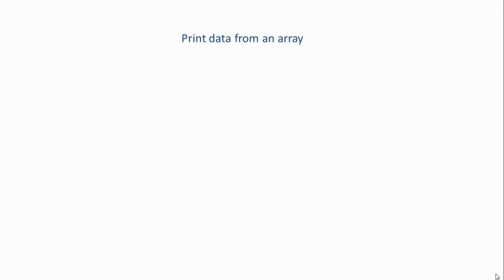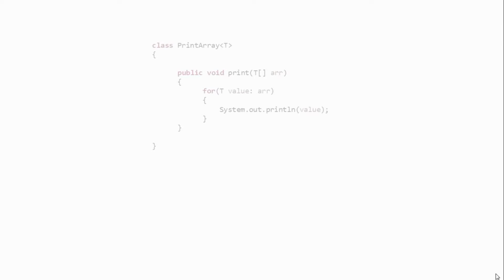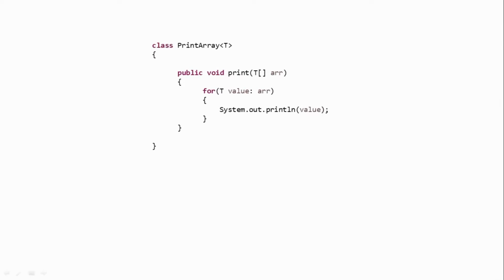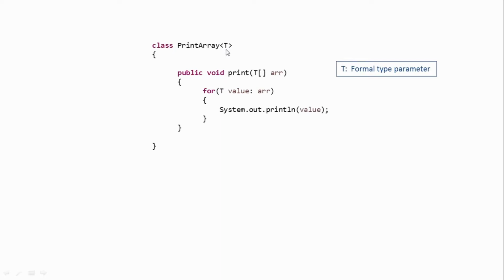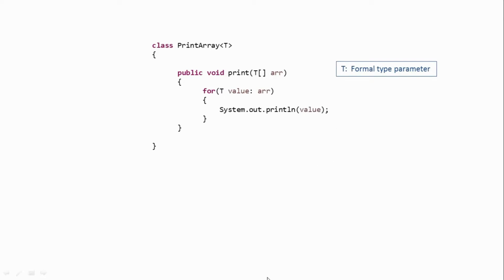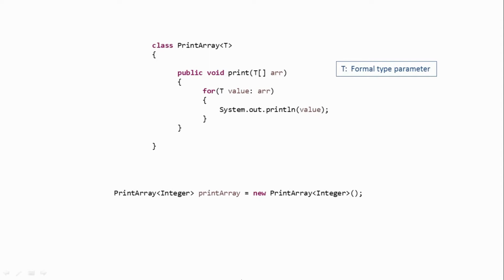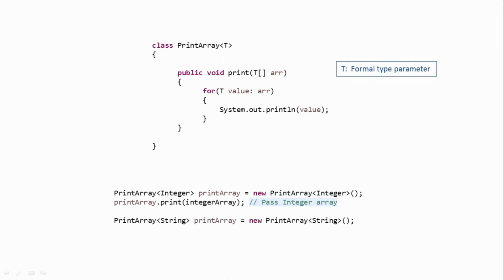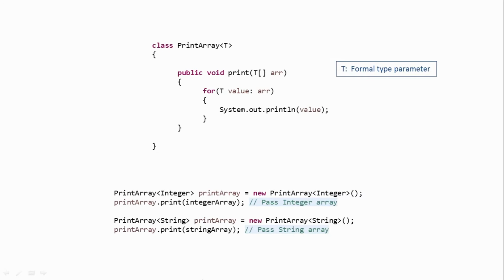Java Collections and Generics 2 | How to use Generics ?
Checkout my full courses on Udemy:-
1) Spring Batch Framework for Beginners